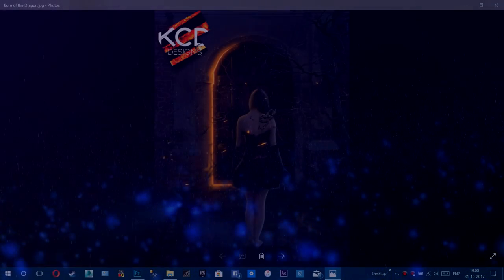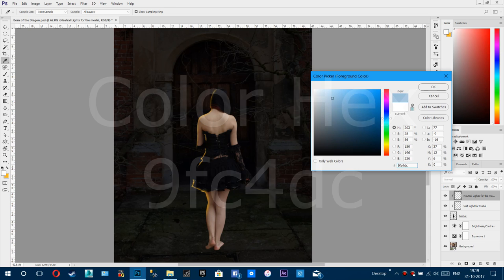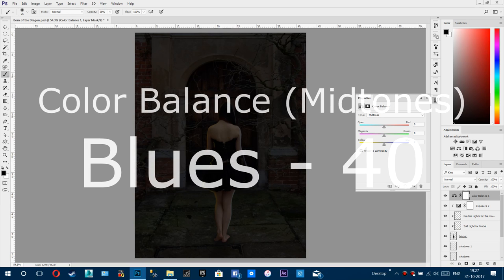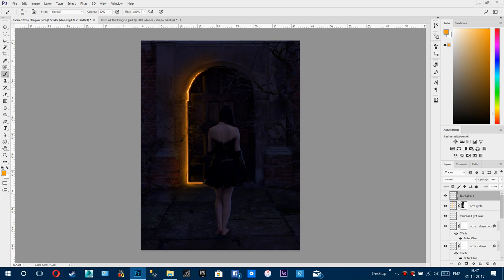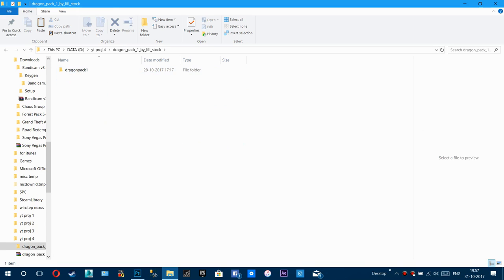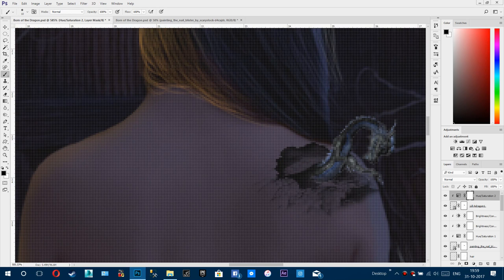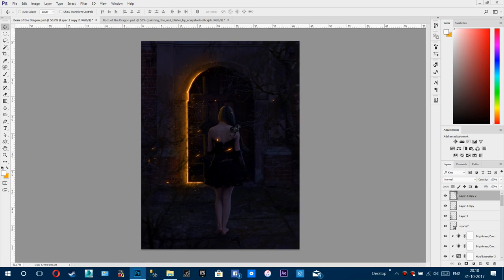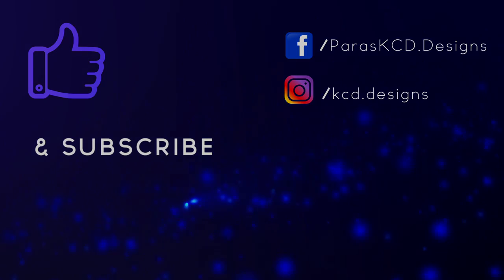Photoshop Tutorials:- Part 4 Born of the Dragon (Halloween Special)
Hey guys..! Welcome back... I want to wish a very Happy Halloween to everyone!

In this tutorial we are going to learn how to make a Beautiful Gothic Scene. In this tutorial I'm basically showing how to work with some light effects on a Photo Manipulation. The idea is to blend the light with the environment, for that your observation must be sharp.

Following are some of the stock images I've used in this Design..

I hope you enjoyed what you saw, Please Subscribe to my Channel for more Content like this and also don't forget to have a look on my Designs on these Social Websites.

Music used..